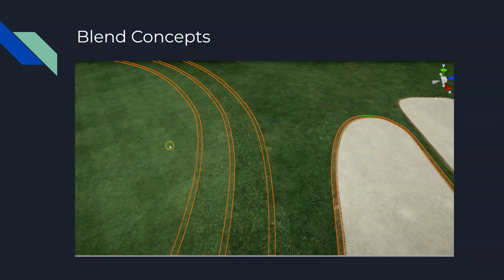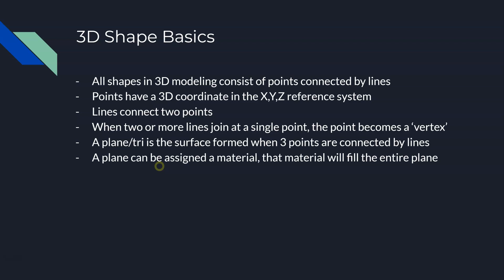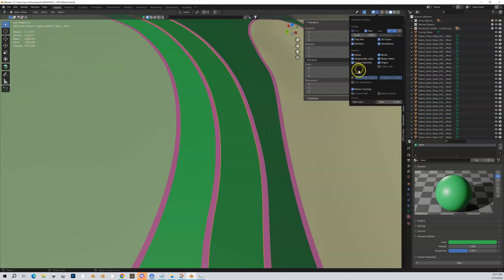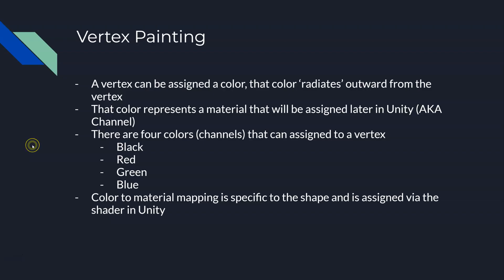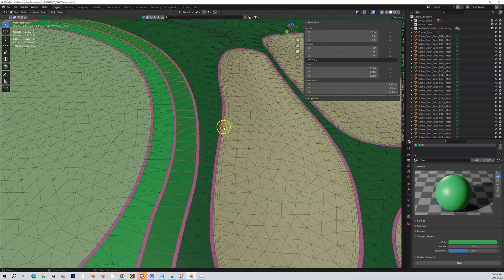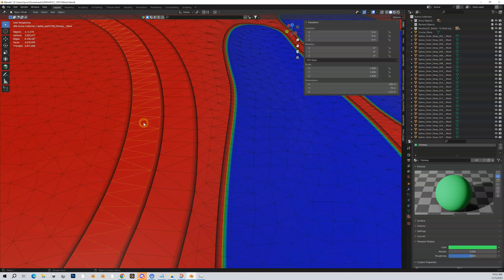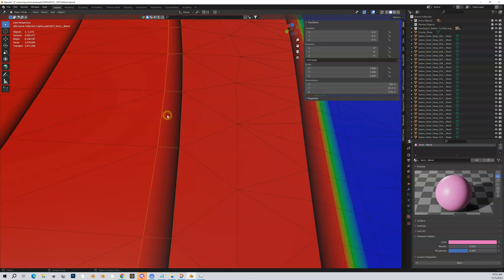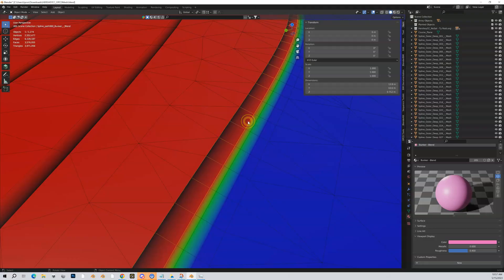Blender - Blend, Material, Vertex Painting Concepts (V4)